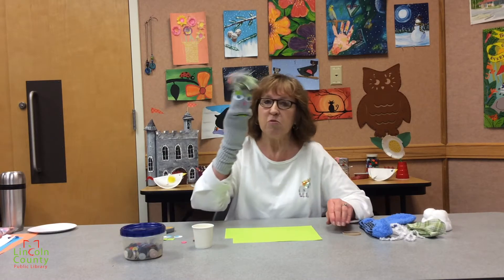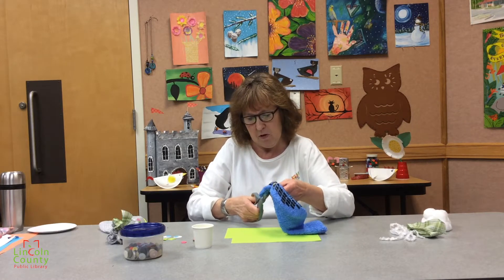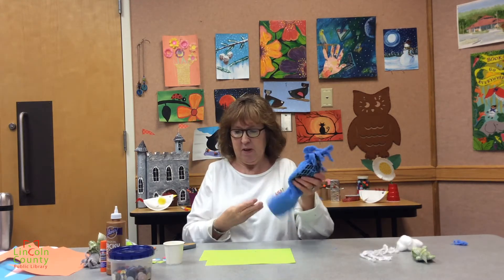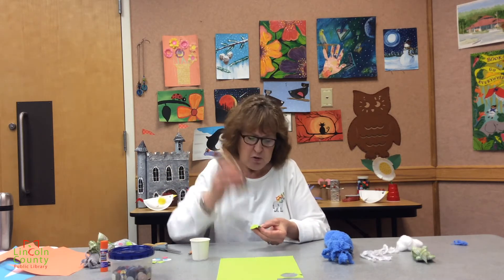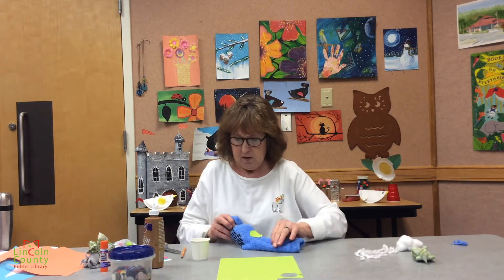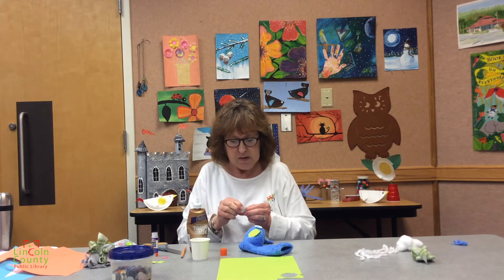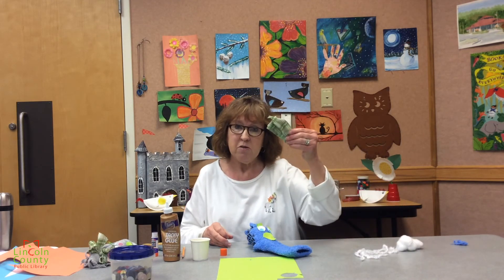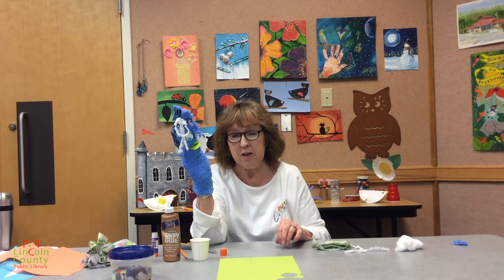Candy's Creative Crafts: Sock Puppets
Have socks that are missing their mate?  Try making them into puppets for all to enjoy!